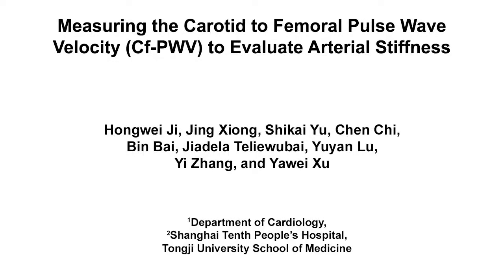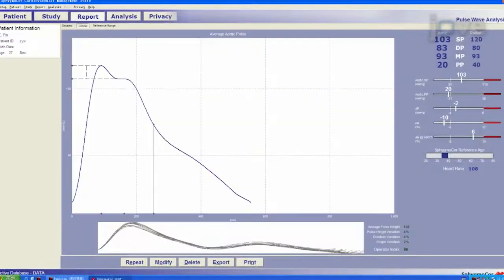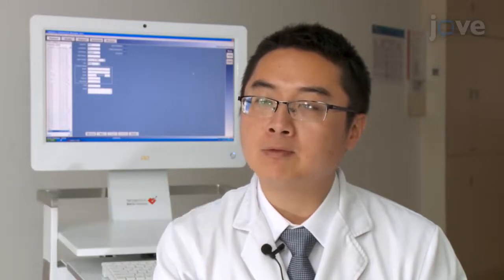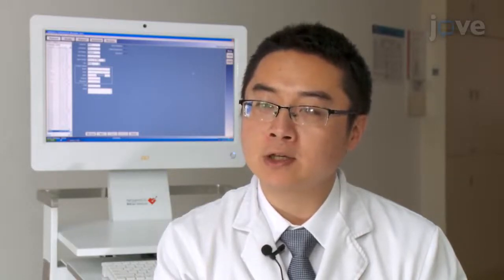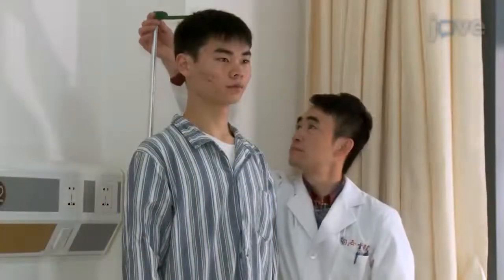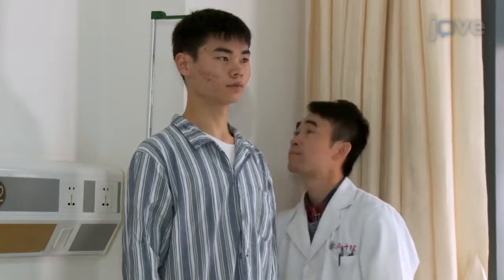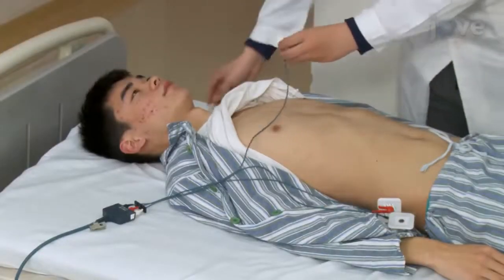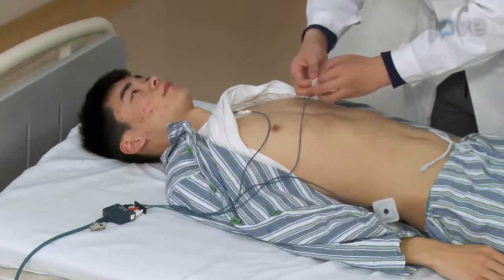Cf-PWV Measurement to Evaluate Arterial Stiffness | Protocol Preview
Measuring the Carotid to Femoral Pulse Wave Velocity (Cf-PWV) to Evaluate Arterial Stiffness -  a 2 minute Preview of the Experimental Protocol

Hongwei Ji, Jing Xiong, Shikai Yu, Chen Chi, Bin Bai, Jiadela Teliewubai, Yuyan Lu, Yi Zhang, Yawei Xu
Tongji University School of Medicine, Department of Cardiology, Shanghai Tenth People's Hospital;

This protocol describes a method to standardize the measurements of carotid-femoral pulse wave velocity to evaluate arterial stiffness.